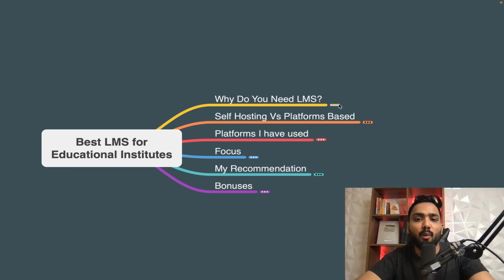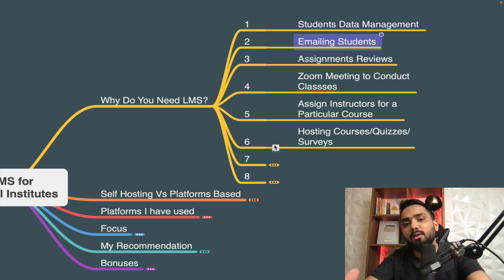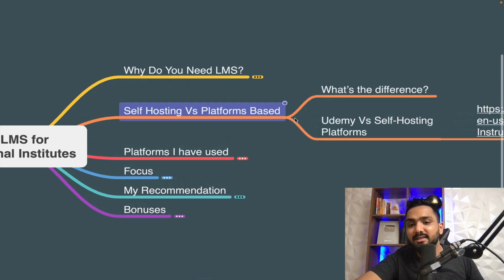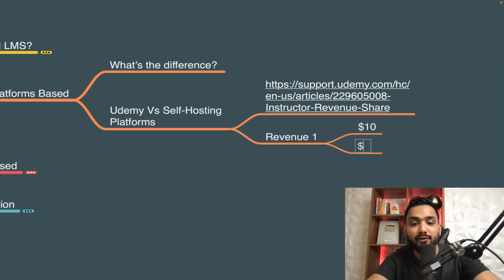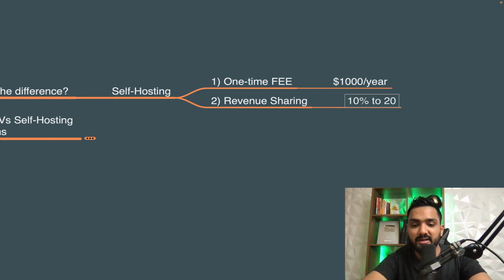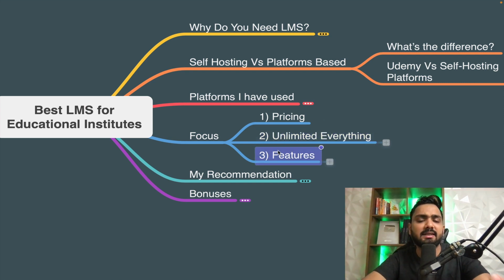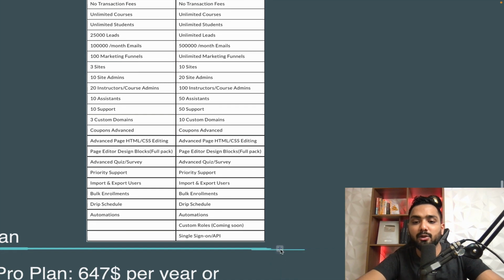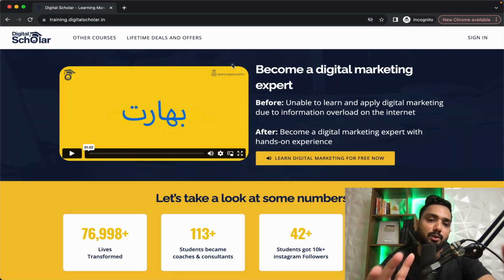Save $3500 with the Ultimate LMS for Educational Institutes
Are you tired of struggling to keep up with the ever-growing demands of your educational institute? Here's the new zenler review which is best suited for your educational institutes, universities and schools!

So whether you're a university or school administrator, this video is for you! By learning about the importance of an LMS, you'll be able to keep your educational institute running smoothly and efficiently!

Here are the Time Stamps:

01:01 - Why do you need an LMS

04:49 - Self-Hosting Vs Platforms Based LMS

08:25 - Types of Self-Hosting Platforms

08:30 -  How to reduce the size of your videos using handbrake.fr

09:48 - Platforms I have used

11:07 - Three important things to look in an LMS

11:25 - New Zenler Features and Pricing

14:32 - Dashboard View of Zenler

15:52 - Bonuses

Looking for an educational learning management system that will help you manage your courses and resources? Look no further! We've reviewed the top LMSs on the market and found the perfect one for you.

Enter the Ultimate LMS for Educational Institutes and you'll be able to manage your courses, track student progress, and keep all your data secure. This LMS is perfect for educational institutes of all sizes, so don't wait any longer – start using it today to save money and improve your learning processes!